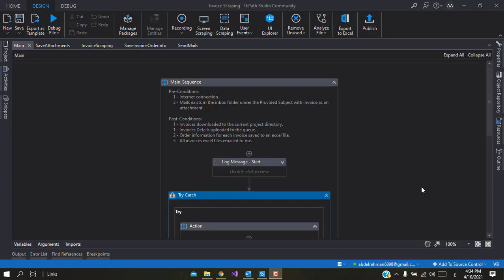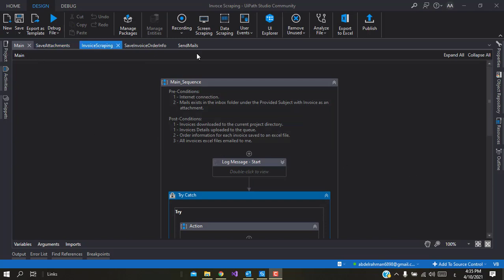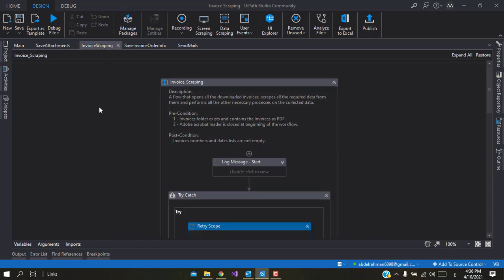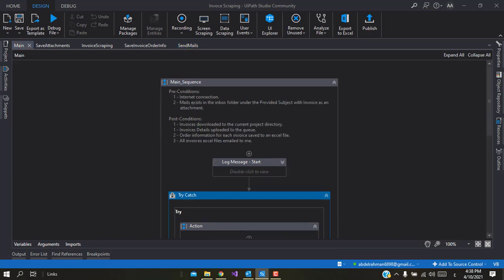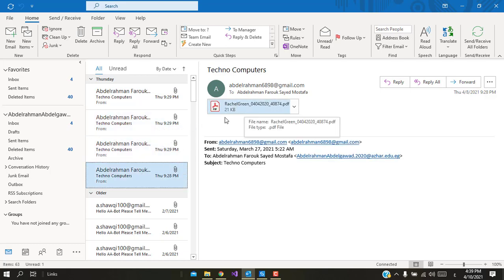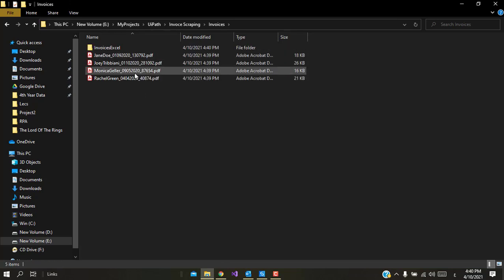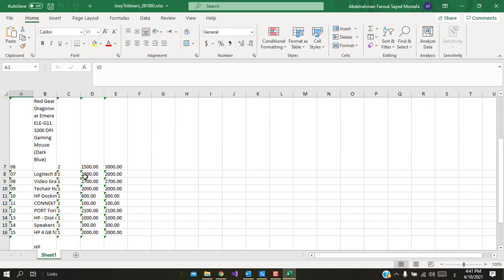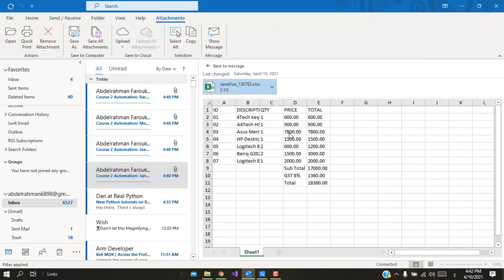Project2 - Invoice Scraping Walkthrough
A walkthrough for Udacity's RPA Nanodegree project #2.

A process that will scrape relevant data from the invoices for further processing. The Robot will read emails and download the invoices received in the form of an email attachment as a PDF. It will extract specific data and store those values in an Excel spreadsheet and a subset of values will be uploaded to the Orchestrator Queue. And finally, the robot will email the spreadsheet to My Email when finished.